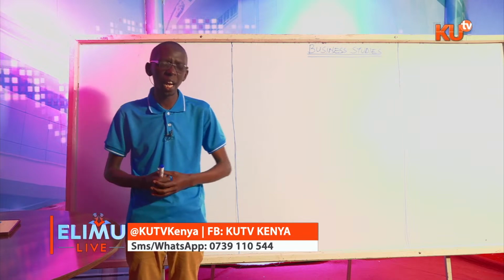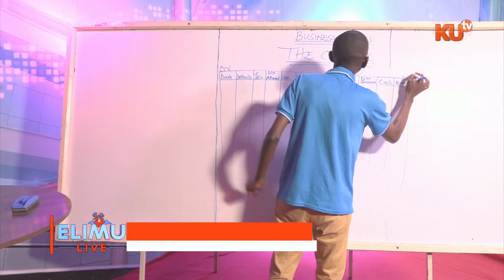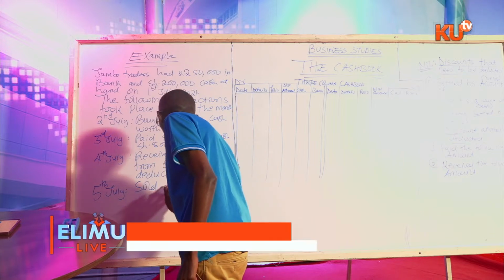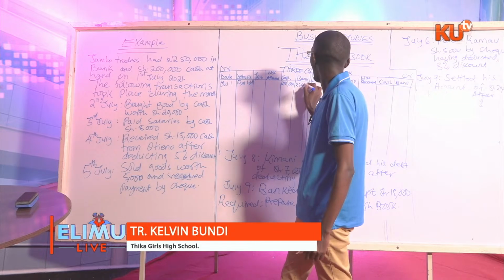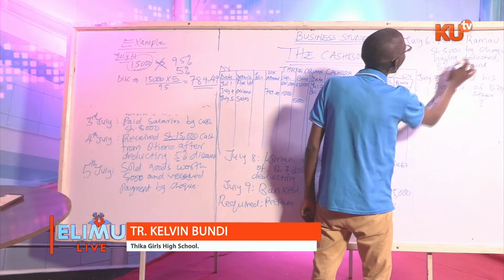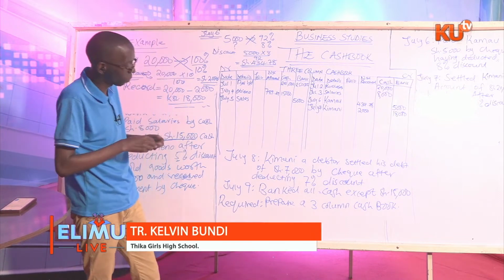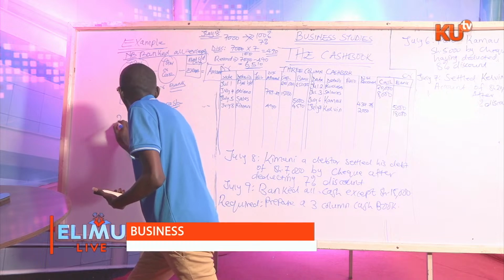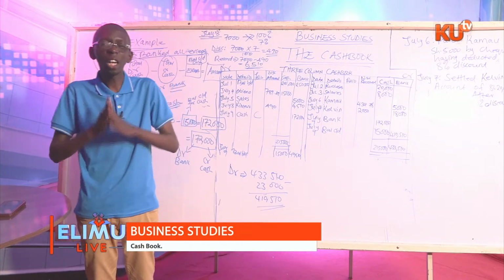RISE TODAY- BIASHARA TUESDAY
HOSTED BY RICHARD  OKENYE
Biashara Tuesday explores the latest trends, strategies, and success stories in the world of business. Tune in for insightful discussions and expert insights.